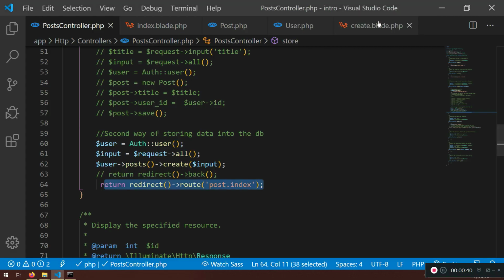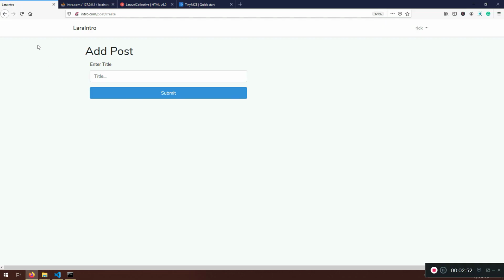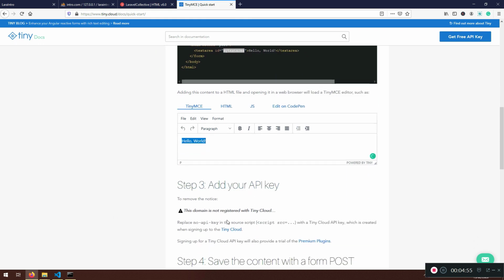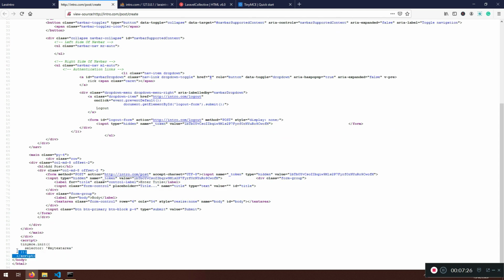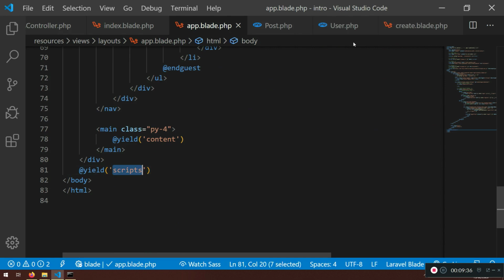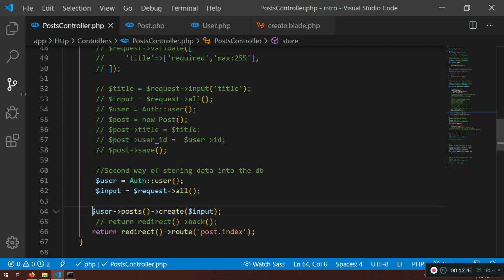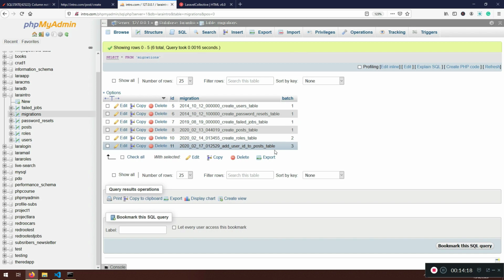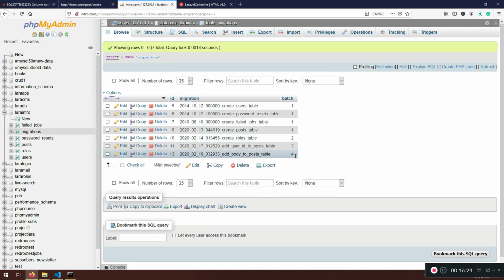6 - Lets include body And WYSIWYG HTML Editor in our Laravel application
This video will show you how to use nice WYSIWYG  and integrate in our laravel application